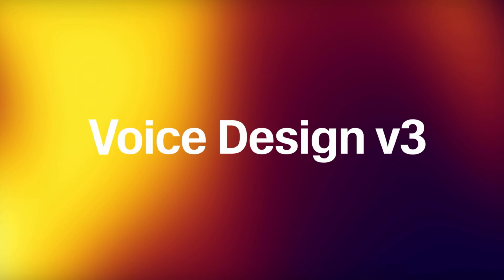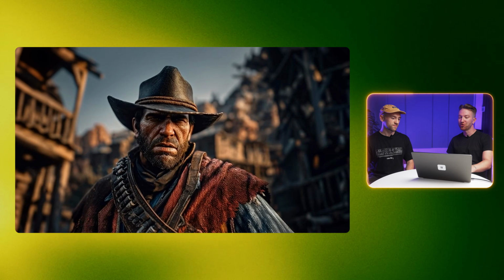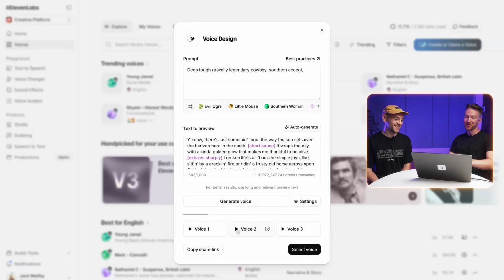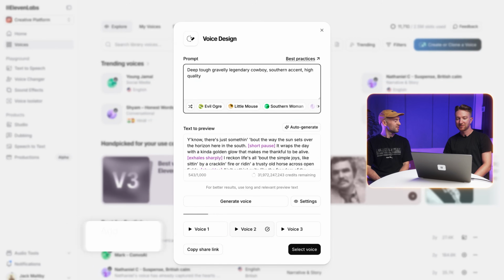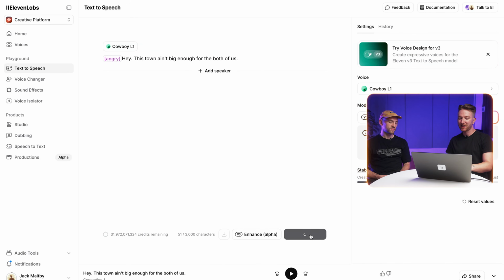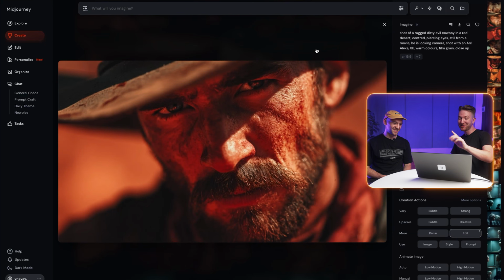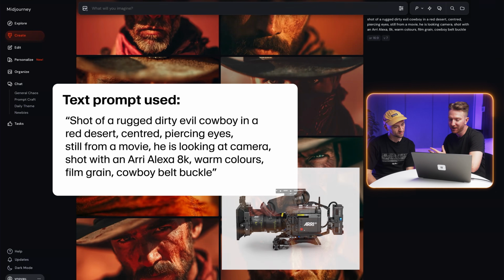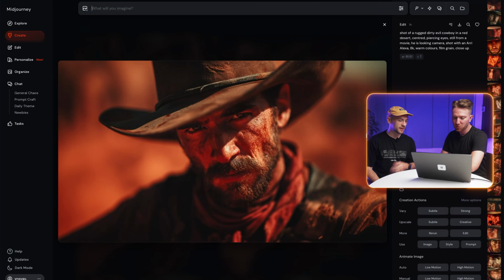How We Make AI Characters: ElevenLabs, Midjourney, Hedra (Full Walkthrough)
Learn our AI character workflow for your content. We cover AI voices, character generation, and lip syncing.

Overview
In this video, we build a stylized cowboy scene end to end using three tools: ElevenLabs Voice Design (V3) for voice generation, Midjourney V7 for cinematic visuals, and Hydra for fast, accurate lip-sync animation.

We start with a simple prompt: “deep, tough, gravelly, legendary cowboy, southern accent,” plus an emotion tag like angry. Voice Design outputs a natural, expressive performance. We also show how to auto-generate preview text, experiment with mic types for texture, and quickly export once the voice feels right.

Next, we use Midjourney to match the voice with the right look: rugged, dirty, evil cowboy in a red desert, Arri Alexa, 8K, film grain. A short prompt delivers a cinematic image. Next, we combine both assets in Hedra. One click later, we have a fully animated character—ready in under 10 minutes.

There’s no single right workflow here. This is fast, practical, and adaptable. Iterate quickly. Push it further.

About ElevenLabs
ElevenLabs is the leading AI voice platform for ultra-realistic, context-aware speech generation. Creators, developers and enterprises use our Voice Lab, Voice Library and real-time API to build multilingual dubbing, conversational agents and sound-effect workflows—in just a few clicks.